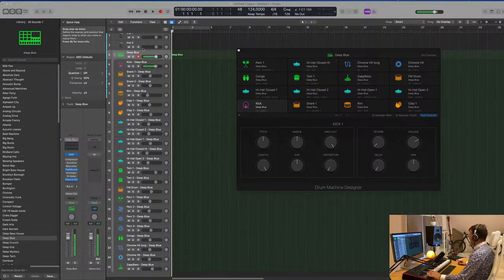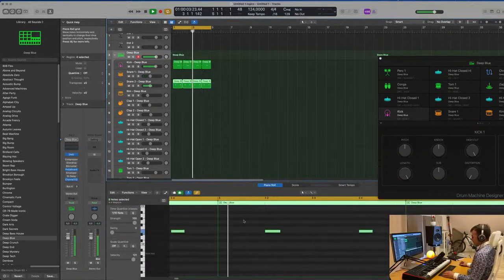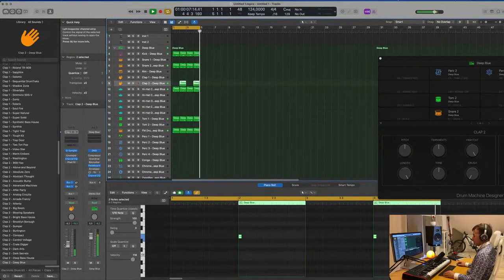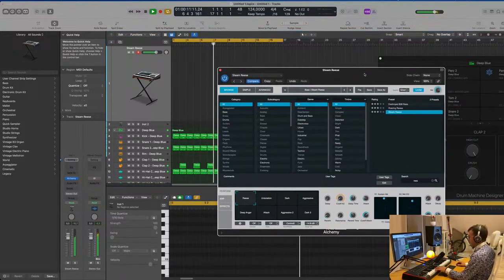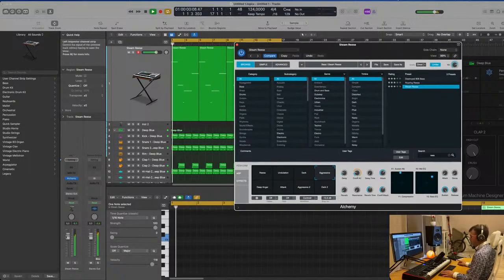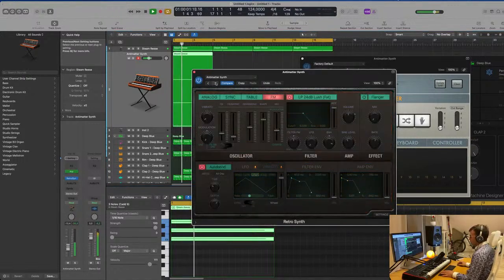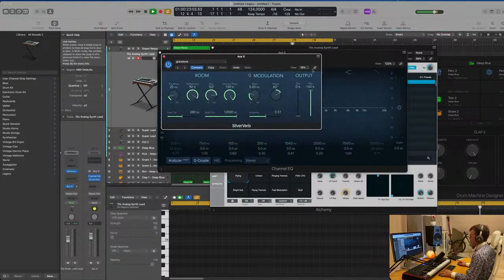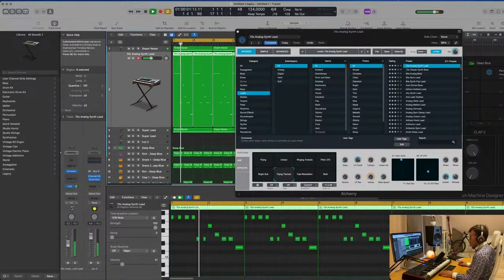How to Downtempo Breakbeats Like Anjunadeep & Above & Beyond | Live Electronic Music Tutorial #327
In this immersive live tutorial, Episode #327, we dive deep into the process of crafting a non-linear breakbeat drum pattern that embodies the signature sounds of Anjunadeep and Above & Beyond. Whether you’re using Ableton Live, Logic Pro X, or FL Studio, this session is filled with expert tips, techniques, and insights to enhance your music production skills.

What You’ll Learn in This Session:

Programming Drums: Master the Drum Machine Designer to build the foundation of your track. [1:00]
Reese Bass Melody: Compose a powerful Reese bass using Logic’s Alchemy Synth. [6:04]
Arpeggiated Melody: Create an intricate arpeggiated melody for added depth. [8:52]
Lead Sound Design: Design a standout lead sound that cuts through the mix. [11:15]
Background Pad Composition: Develop atmospheric pads to enrich the overall vibe. [15:10]
Download the Project Template:
Practice what you've learned by downloading the project template, available for Logic Pro, Ableton Live, and FL Studio:

Explore More Downtempo Templates:
Discover hundreds of templates to inspire your next track:

Episode Breakdown:

0:00 Introduction
1:00 Programming Drums with Drum Machine Designer
6:04 Composing a Reese Bass Melody in Logic Alchemy Synth
8:52 Creating an Arpeggiated Melody using Logic Alchemy Synth
11:15 Composing and Designing a Lead Sound using Logic Alchemy Synth
15:10 Composing a Background Pad Sound using Logic Alchemy Synth
16:40 Final Thoughts
Ready to Elevate Your Music?
Join our vibrant community of producers, share your creations, and sell your templates on our marketplace: